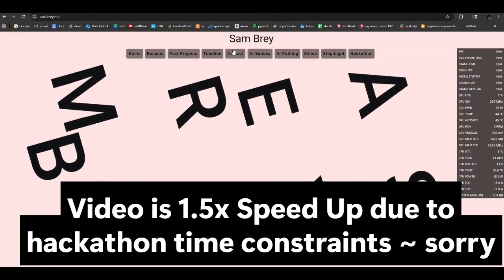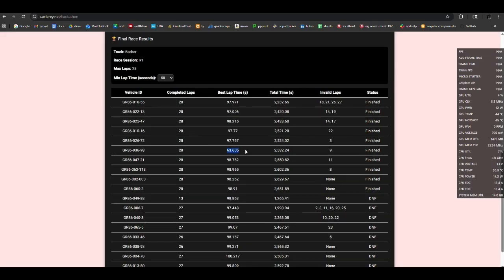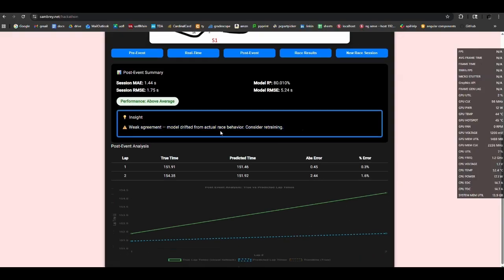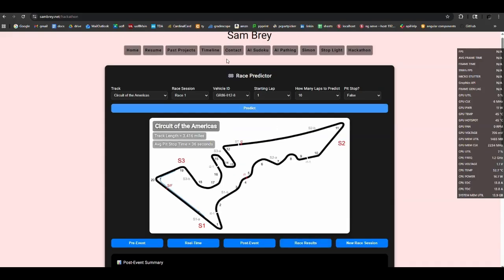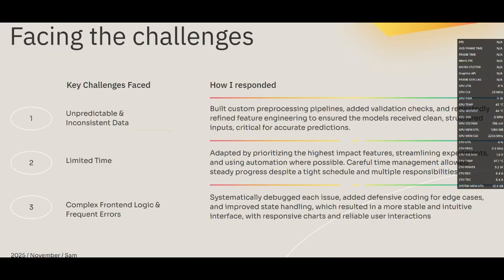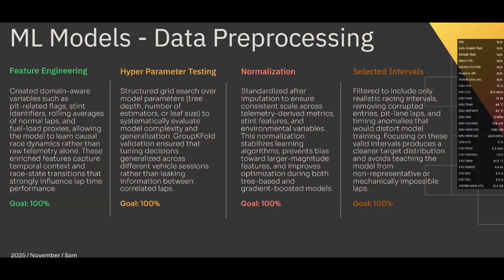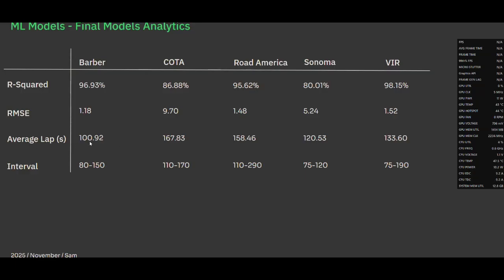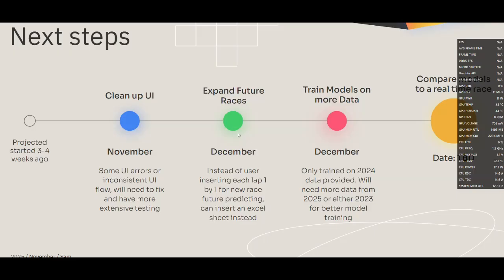Toyota Hack the Track Hackathon - GR PaceCraft: Real Time Race Strategy Engine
Predict race pace, pit-stop impact, and best lap time with real-time analytics powered by machine learning, giving drivers and teams a competitive edge. Also predicts future races when new data comes.

How to get to my project:
1.
2. Click the "Hackathon" tab at the top
3. Select parameters needed and have fun :)
4. Note, it might take the API 20-30 seconds of loading if no one has used the backend in a while, please wait the necessary time and then refresh and then go back to my hackathon project